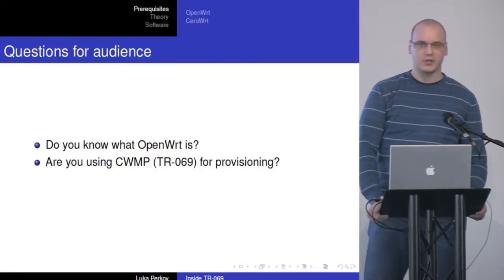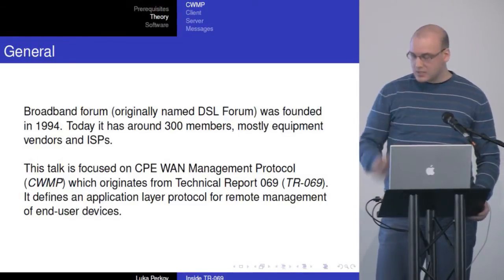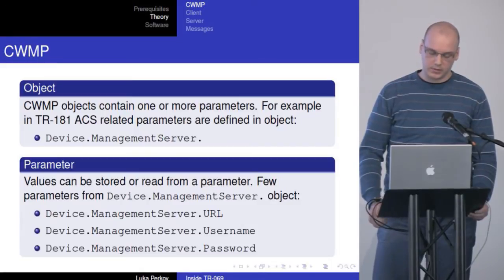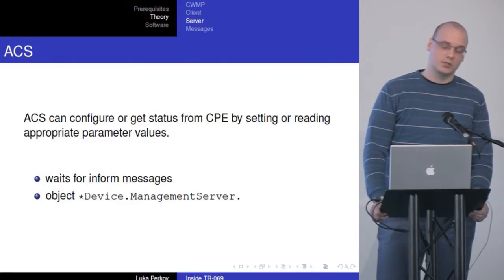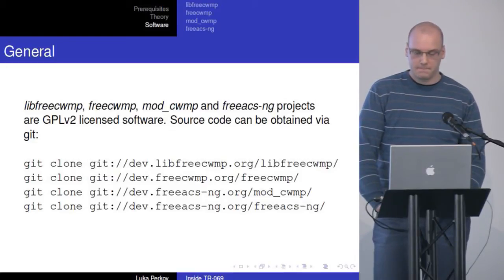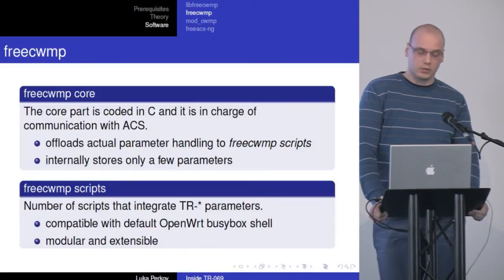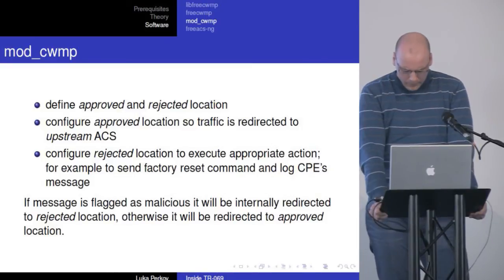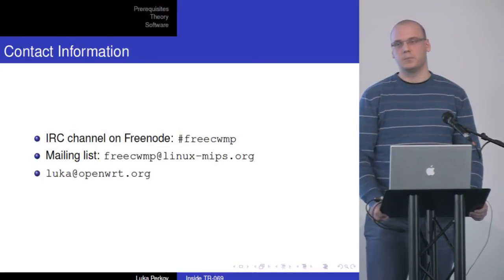UKNOF24 - Inside TR-069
An introduction to the CWMP implementation of freecwmp, freeacs-ng, mod_cwmp, and libfreecwmp.